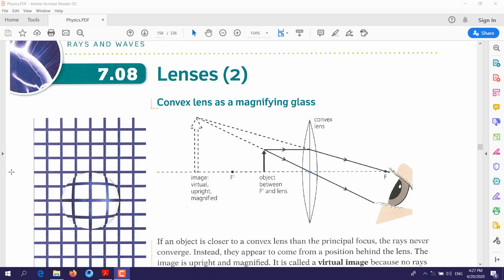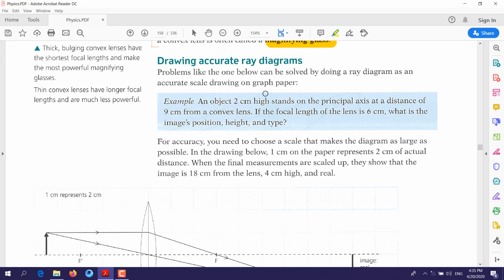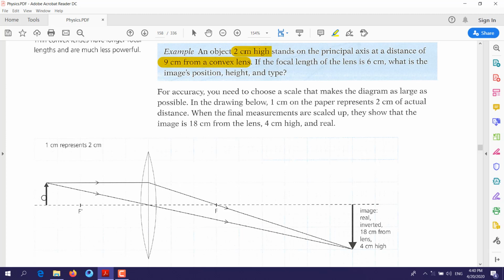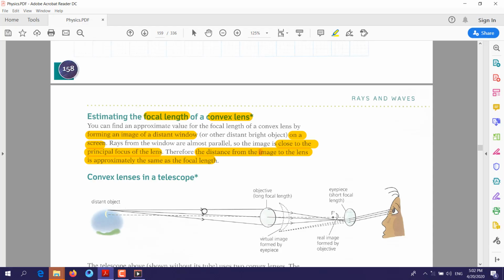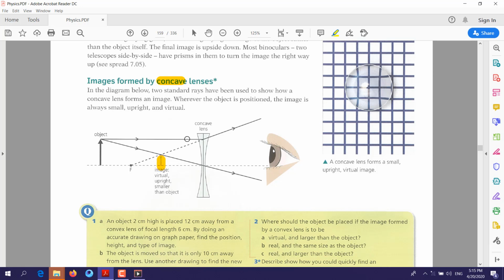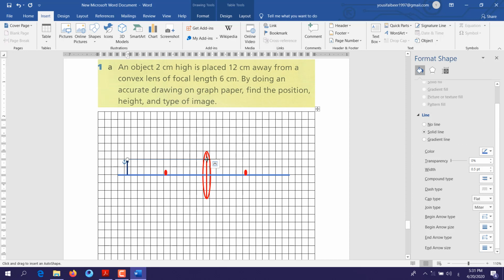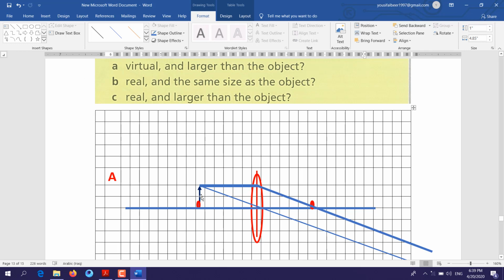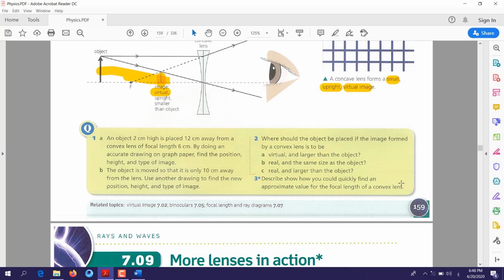7 08 Lenses 2, Physics, grade 10 IGCSE